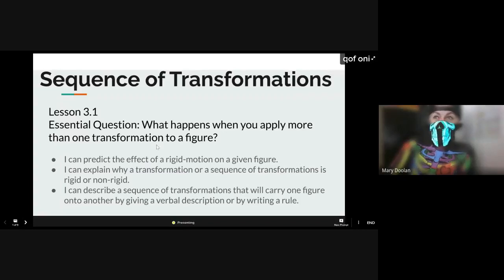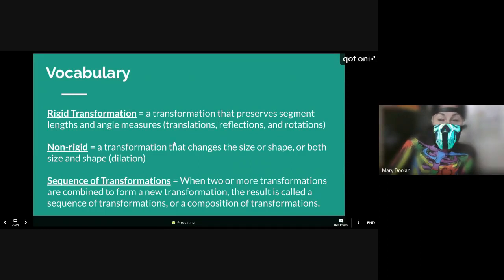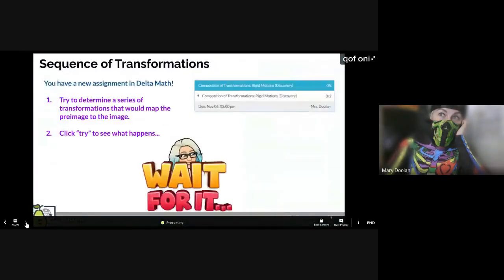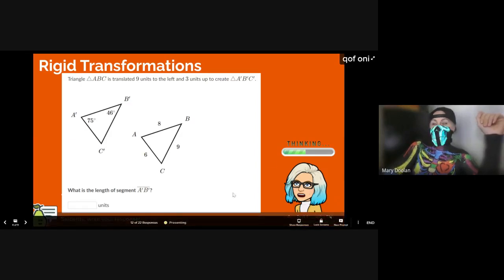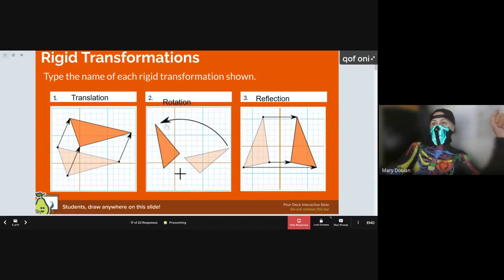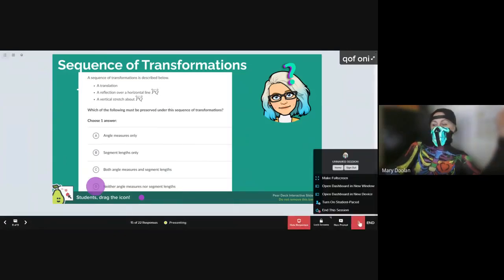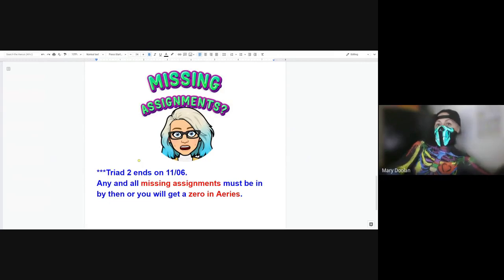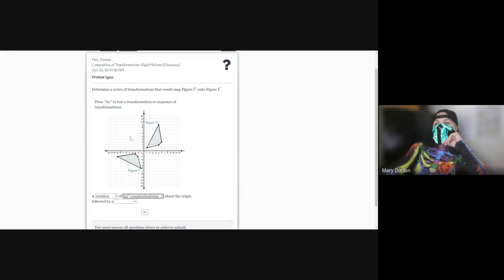Geometry P2 Lesson 3.1